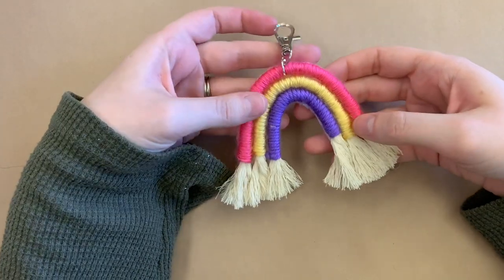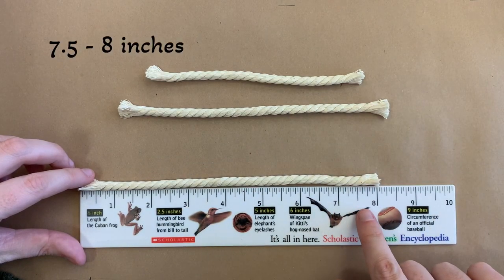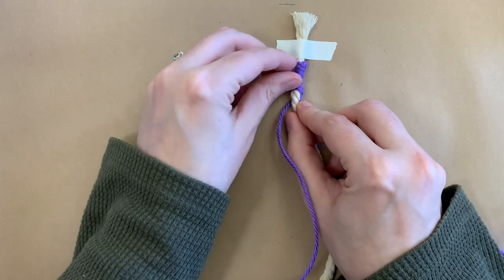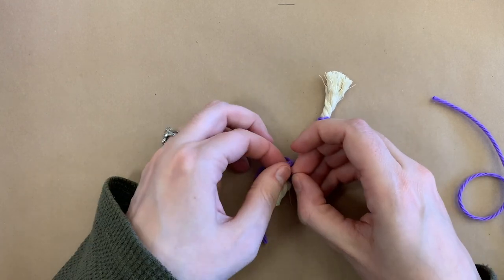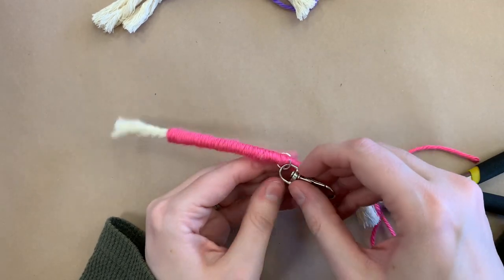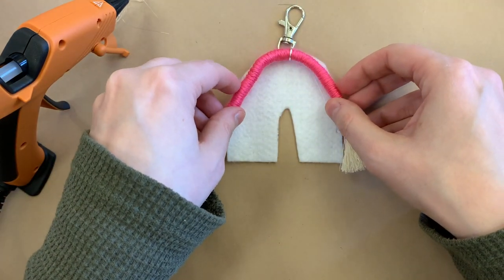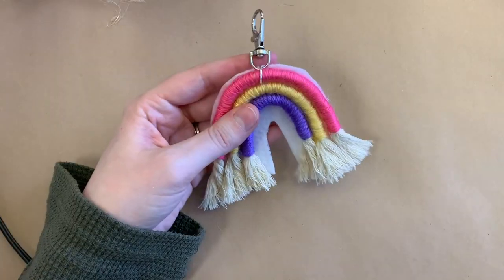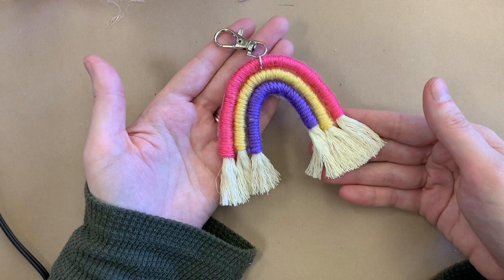Mini Rainbow Keychains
The February 2022 activity from Adult Craft Night. Make a mini rainbow keychain or ornament!

Suggested materials:
- Macrame or cotton cord
- 3 colors of yarn
- Hot glue gun
- Jump rings